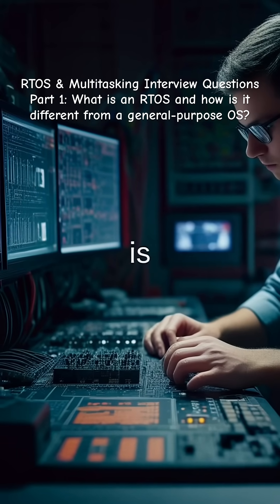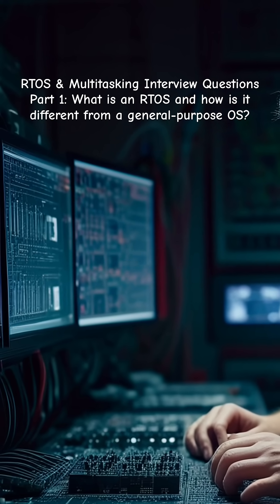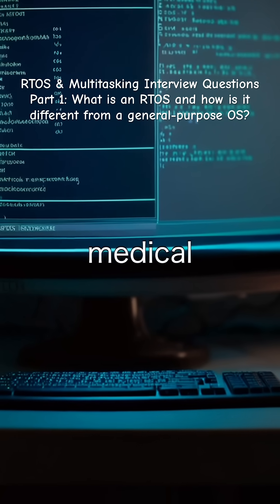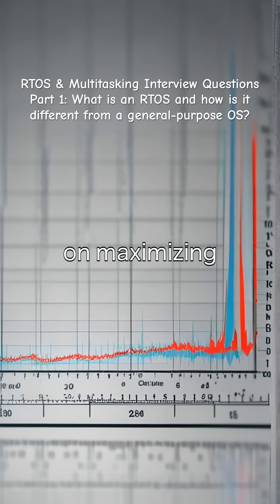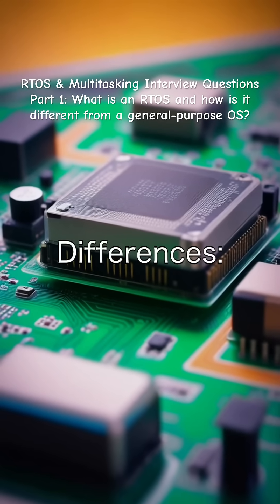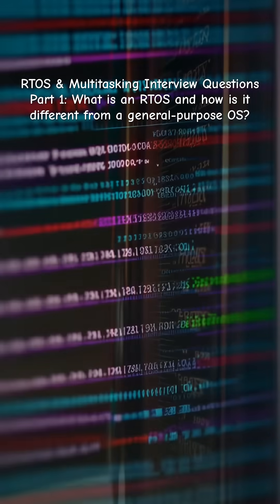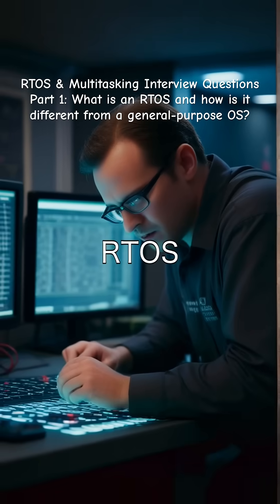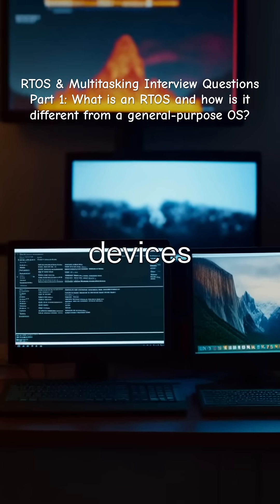RTOS Interview Questions Part 1: What is an RTOS and how is it different from a general-purpose OS?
RTOS & Multitasking Interview Questions Part 1: What is an RTOS and how is it different from a general-purpose OS?

An RTOS (Real-Time Operating System) is designed to execute tasks within strict timing constraints. It ensures predictable response times, making it ideal for time-critical applications like automotive ECUs, industrial controllers, and medical devices.

Unlike general-purpose operating systems (GPOS) like Windows or Linux, which focus on maximizing throughput and user interactivity, an RTOS prioritizes determinism and minimal latency.

Key Differences:
 • Determinism: RTOS guarantees response within defined deadlines; GPOS does not.
 • Scheduling: RTOS uses priority-based preemptive scheduling; GPOS often uses fair or round-robin schedulers.
 • Footprint: RTOS has a small memory and CPU footprint; GPOS requires more resources.
 • Interrupt Handling: RTOS handles interrupts faster and with higher precision.
 • Use Case: RTOS is used in embedded systems; GPOS is used in desktops, servers, and mobile devices.